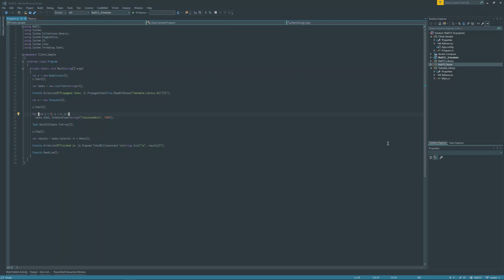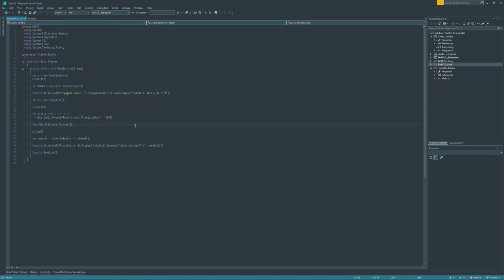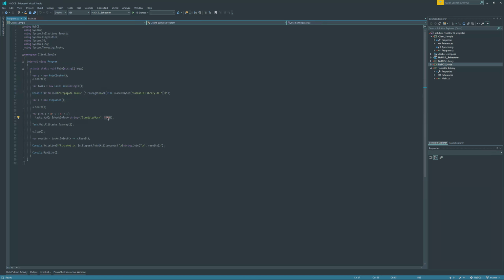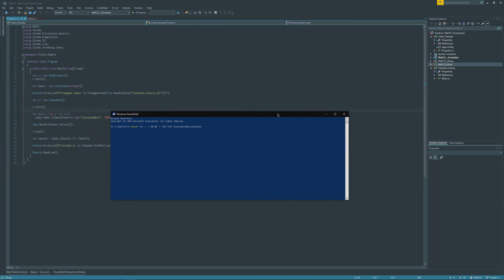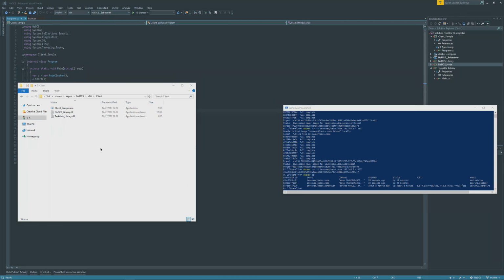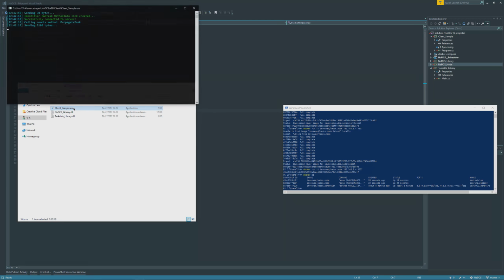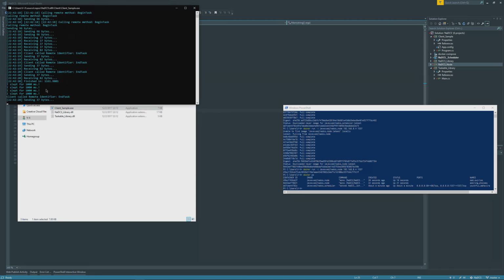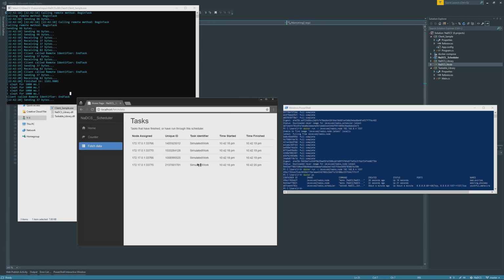Distributed Computing in C# using NaDCS